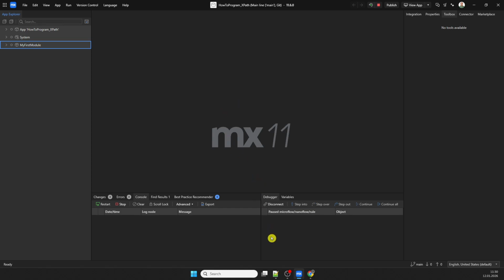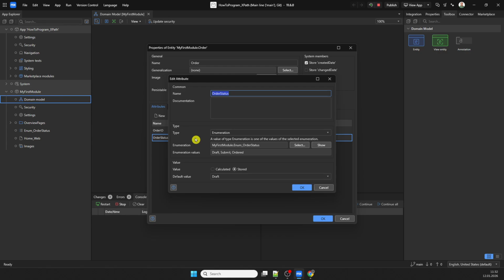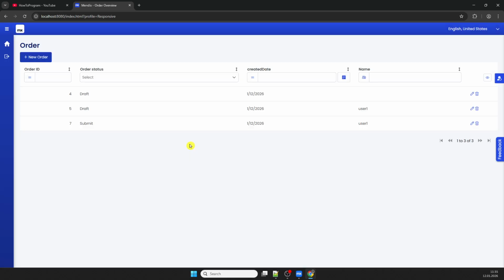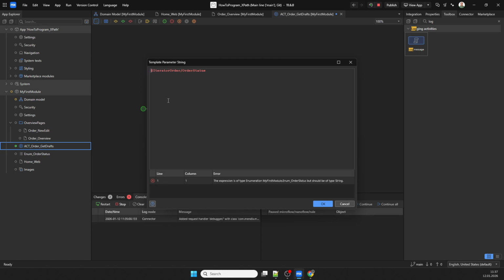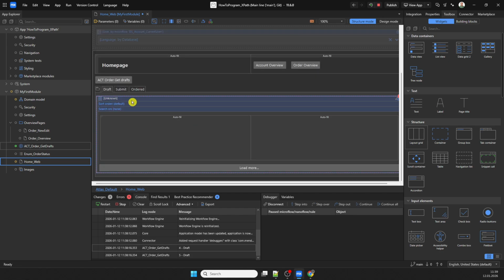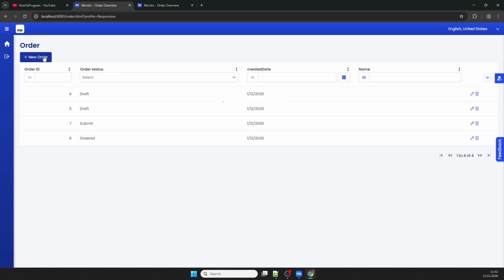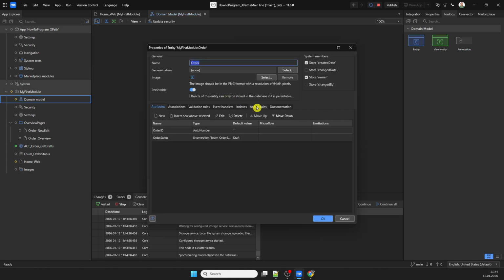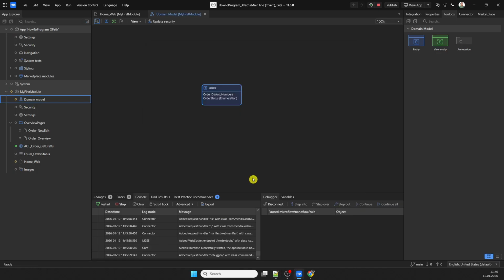Mendix Basics - Chapter 9 (XPath & Usage Areas)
Hello everyone,
This is Chapter 9 for Mendix basics.

XPath : query languages designed to retrieve data
Microflows  (Selection, Retrieve)
Page   (Selection, Retrieve)
Entity  (Security)